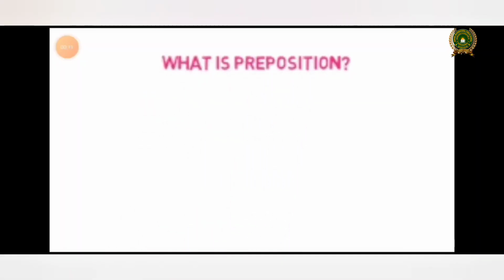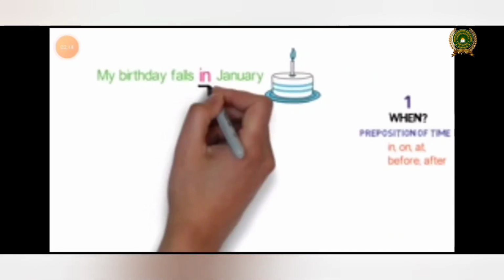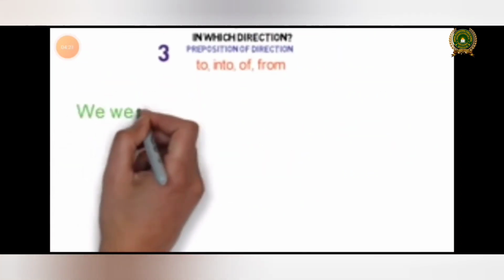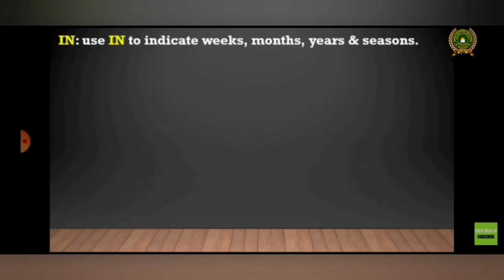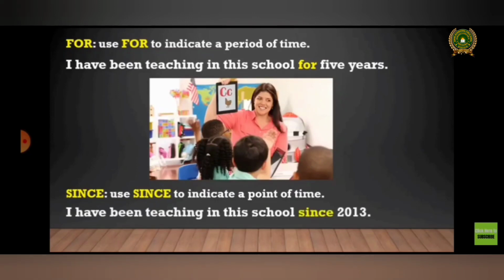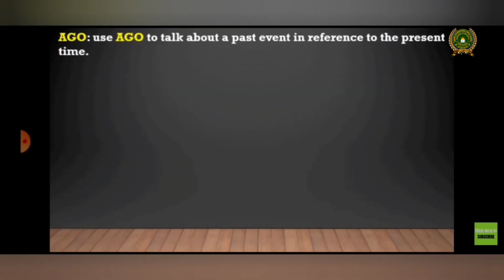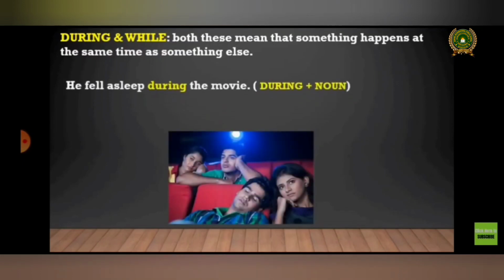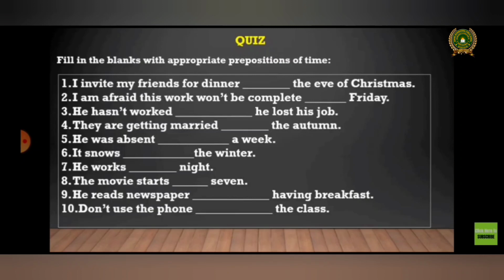Prepositions Meaning & Types with examples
for#pseb cbse icse englishgrammar @veerpalkaurmatharu7283